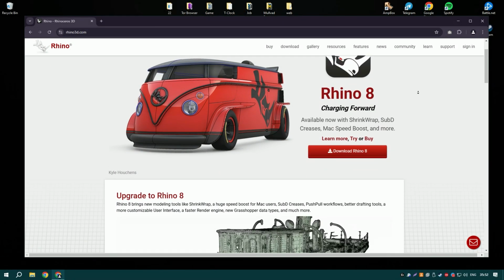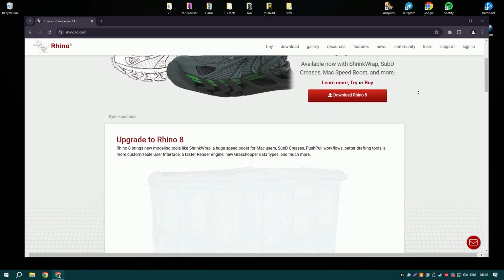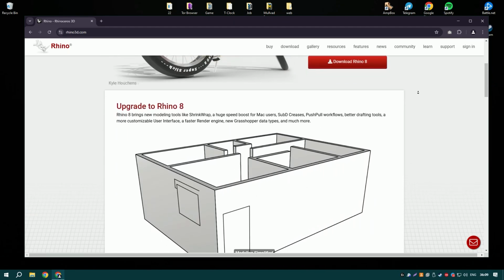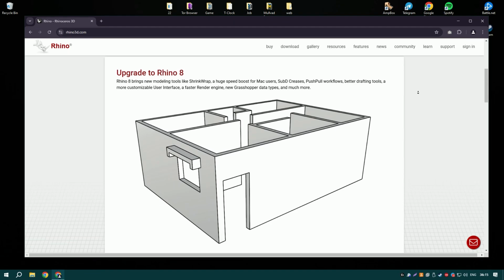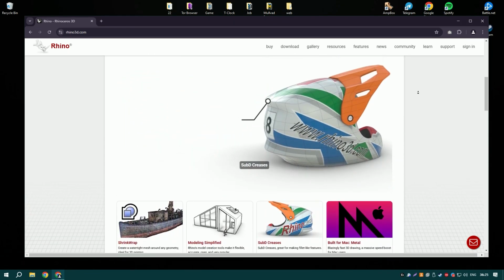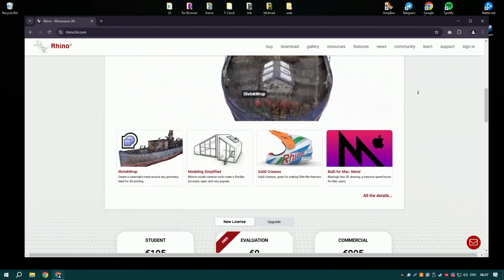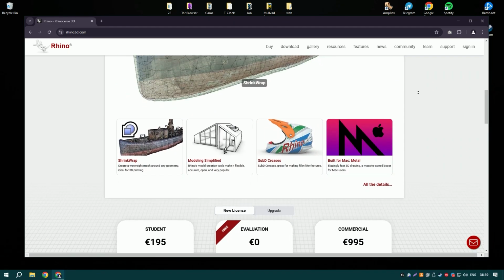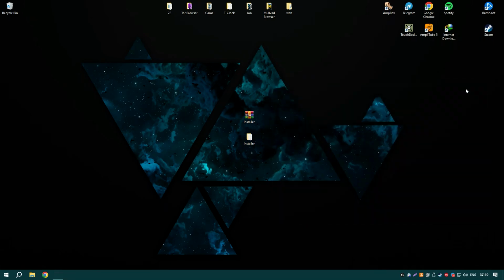How to Download Rhinoceros 3D | Latest Version Rhinoceros 3D 2025 | How to Download Rhino 8